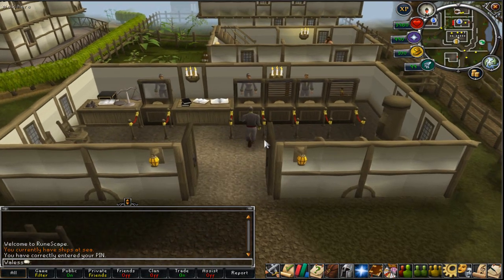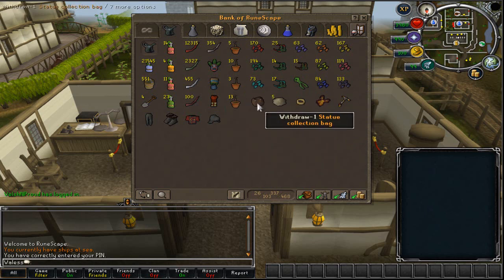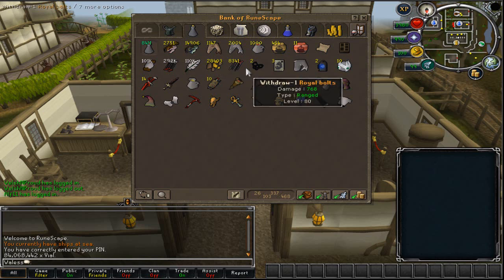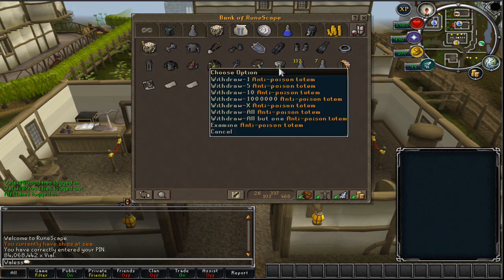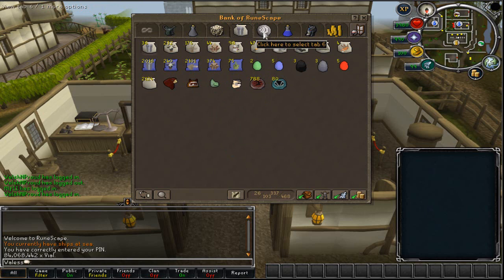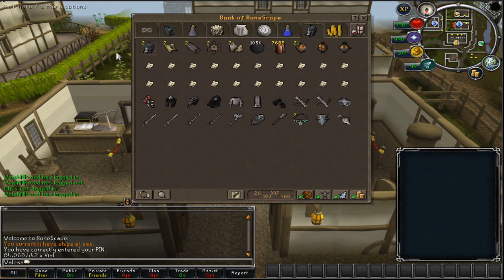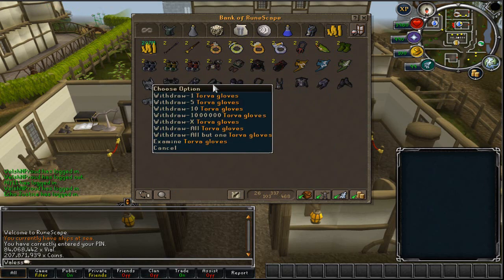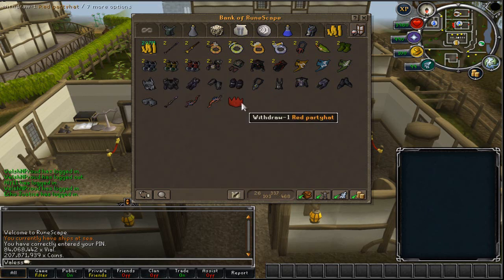Runescape 2013 Bank Video 3.5b+ l Waless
Hey guys, few people have requested a bank video, So here is my bank as of 2/2/13.